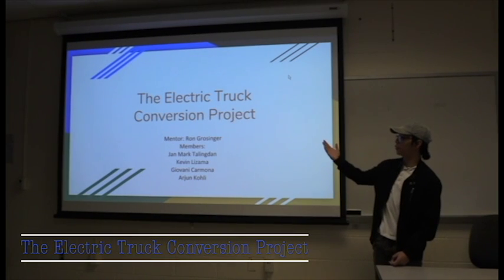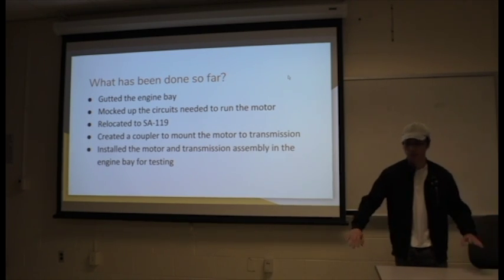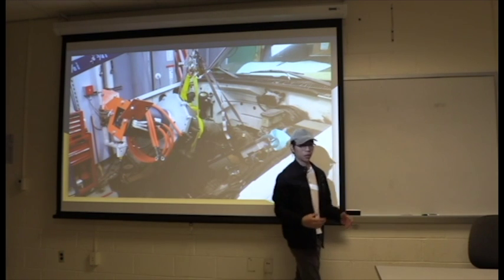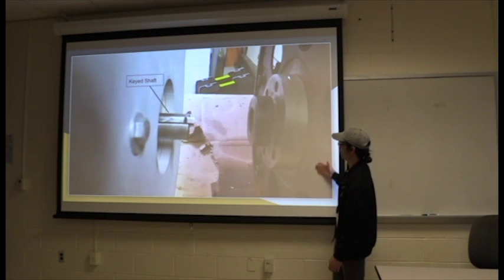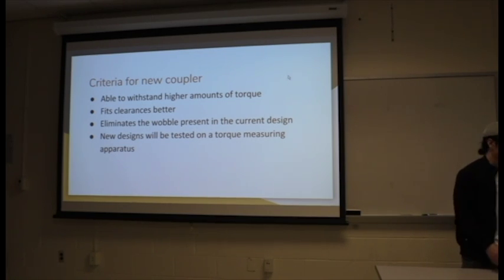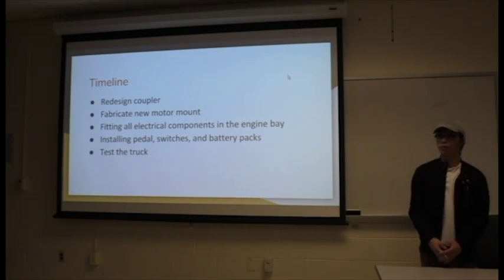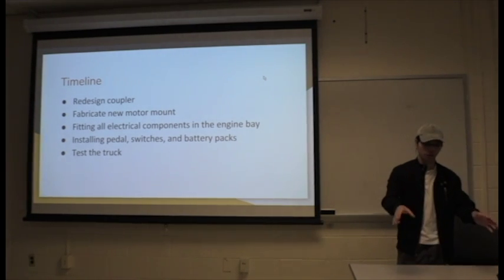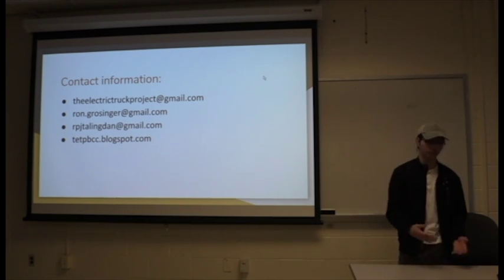The Electric Truck Conversion Project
Mentor: Ron Grosinger
Members: Jan Mark Talingdan